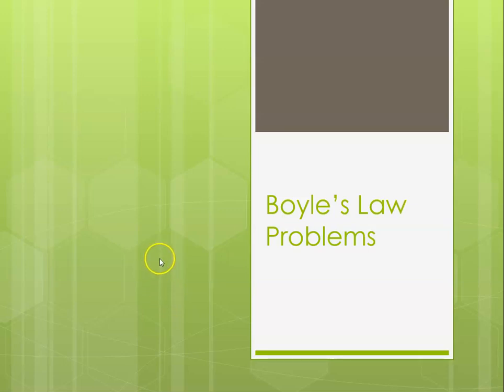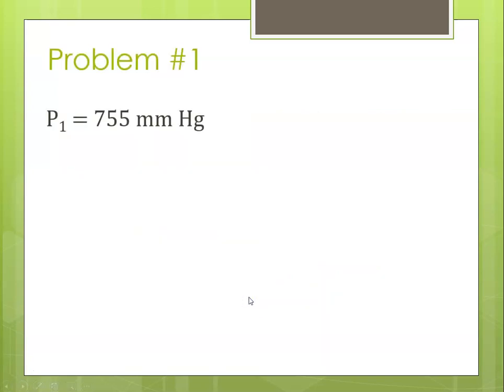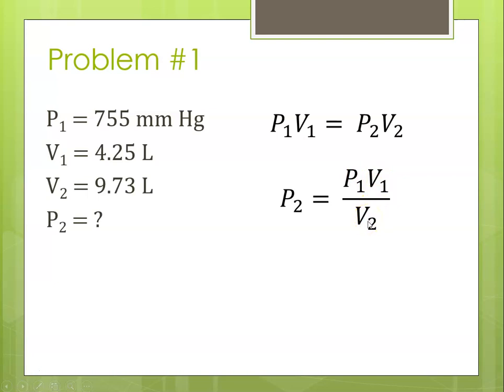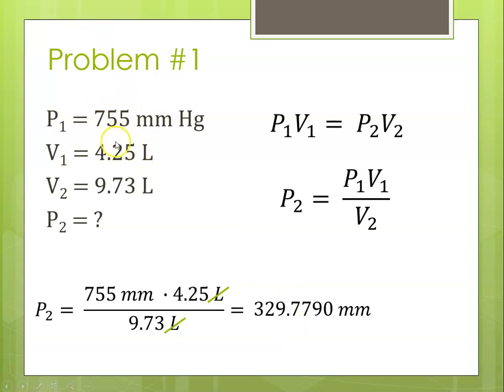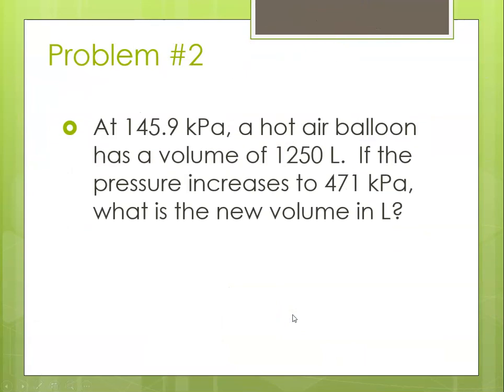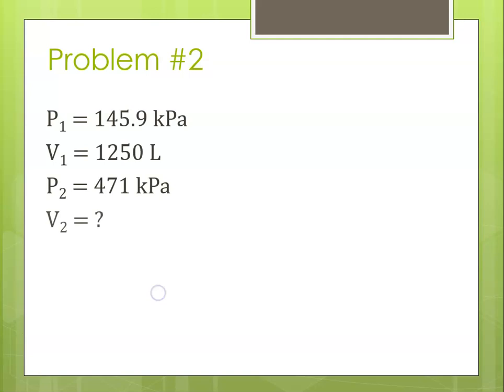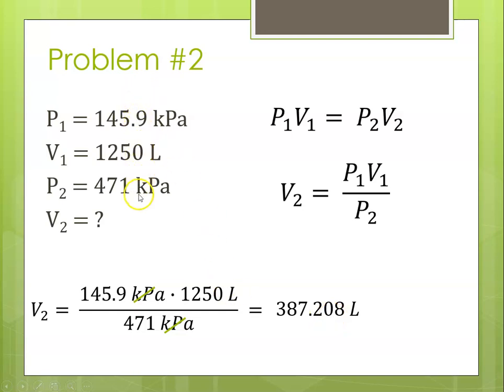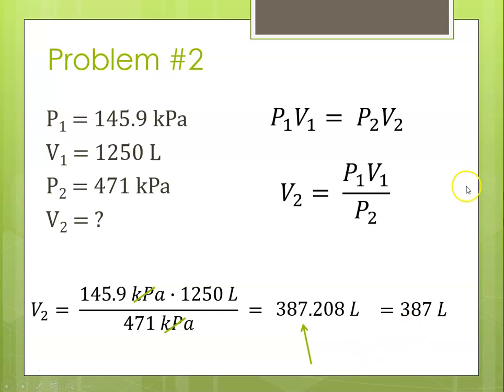CP Boyles Law Problems